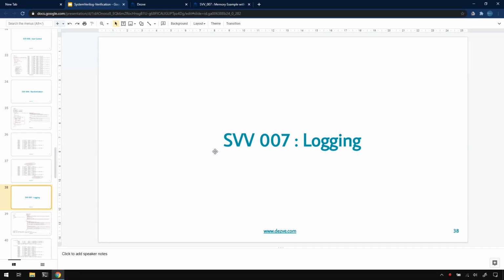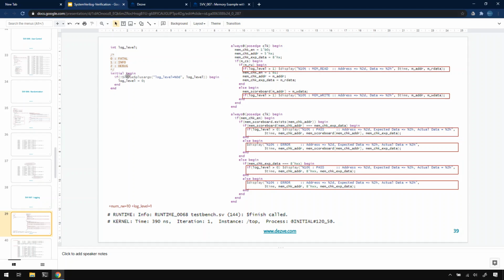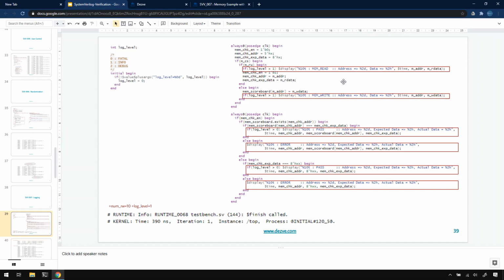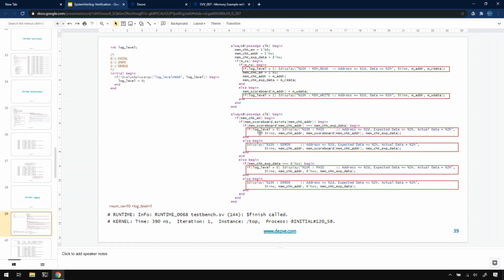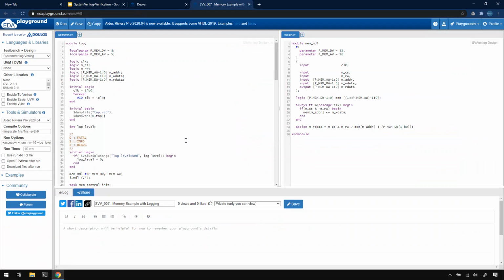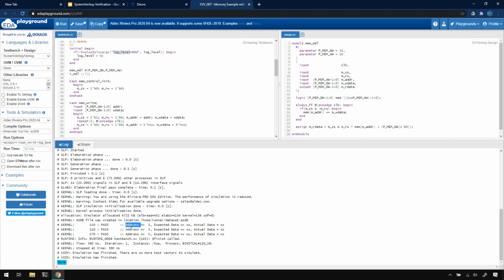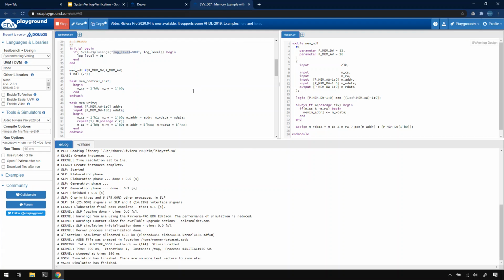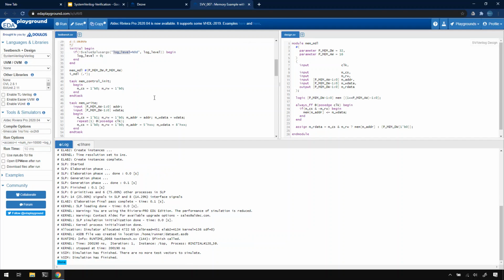Logging - Quick Verilog Review :: Part 1 Verification Concepts :: SystemVerilog - Verification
This video discuss how we can control logging messages in a simple way using existing concepts. SystemVerilog and UVM has new and efficient mechanism to handle this which we will revisit during respective discussions